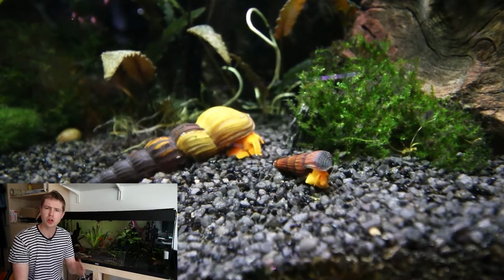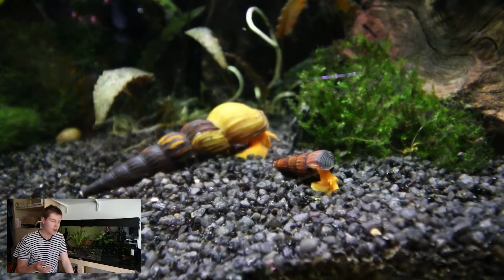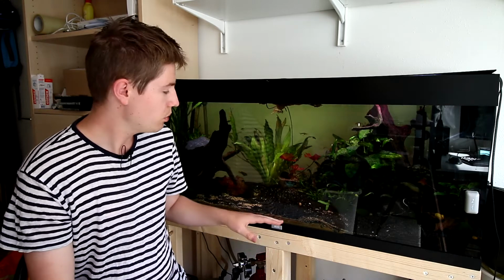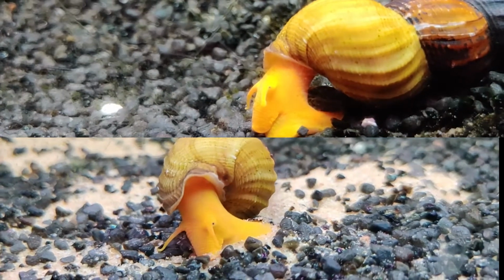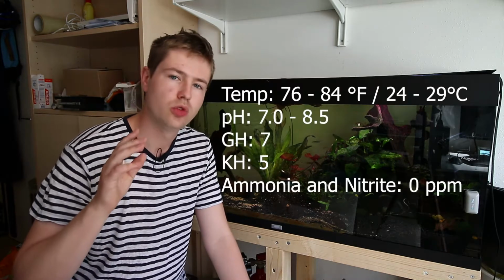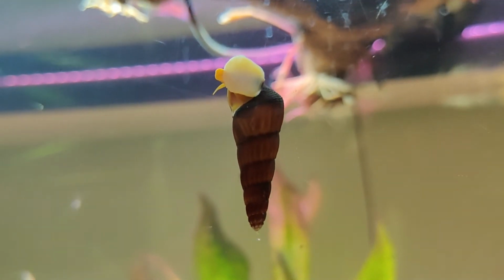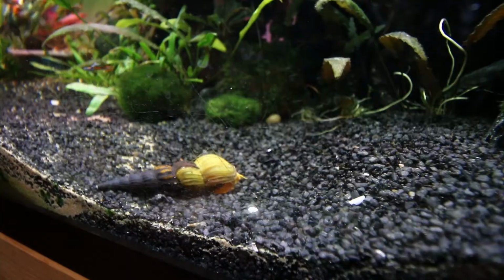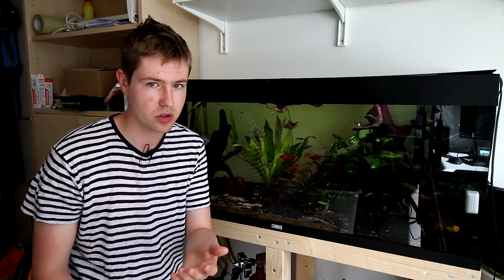Rabbit Snail Care Guide (Freshwater Aquarium Snail)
Rabbit snails are popular snails in the aquarium hobby, but it's important to know their diet, their water parameter requirements and how to breed them.